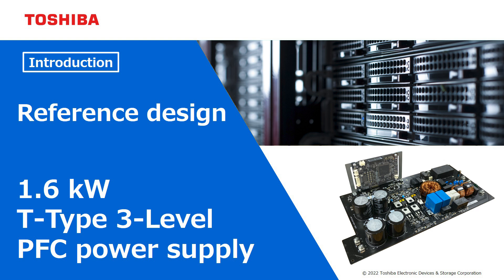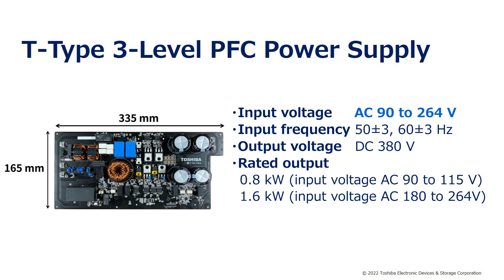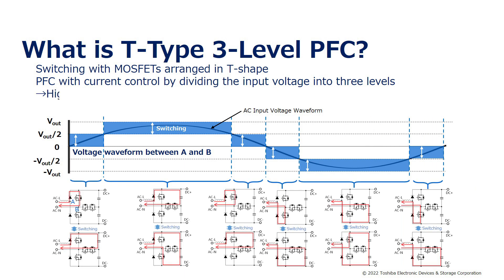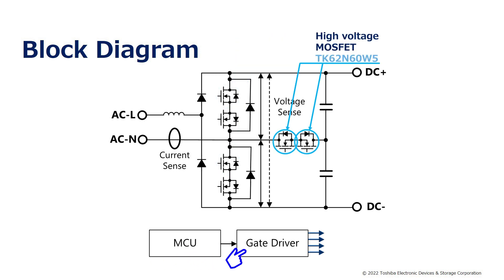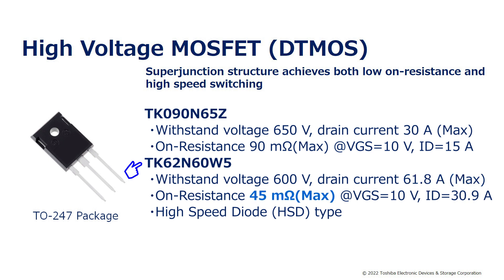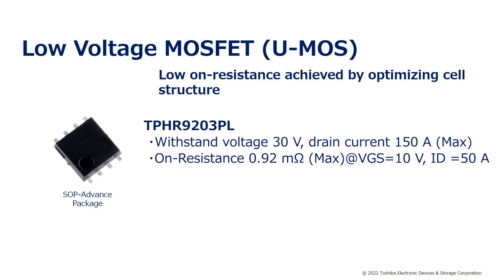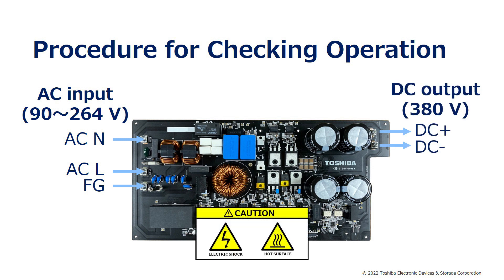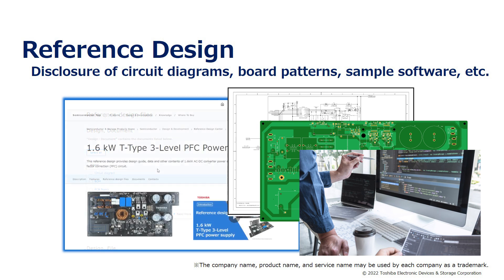1.6kW T-type three-level PFC power supply【Introduction to reference design】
The use of a T-type three-level PFC power supply improves the efficiency and reduces the size of large capacity power supplies used in servers and other applications. As a reference design, the design information is available on Toshiba’s website.